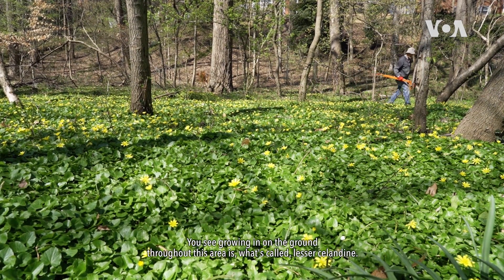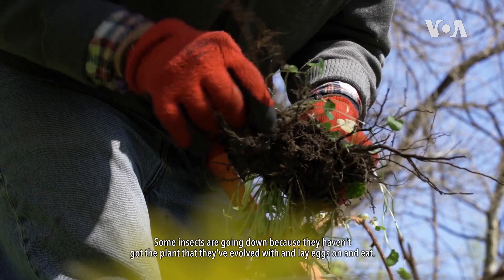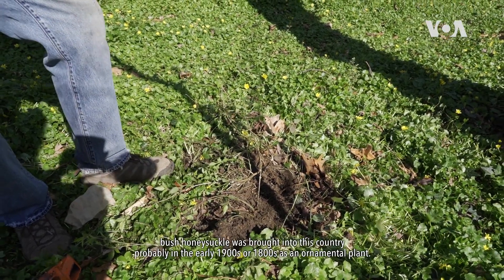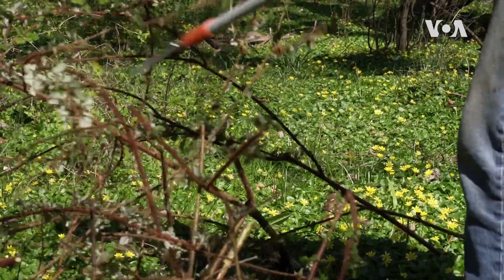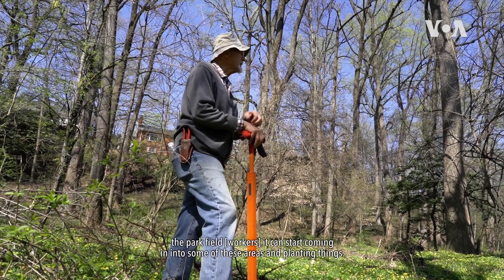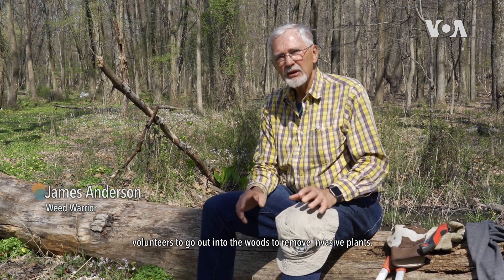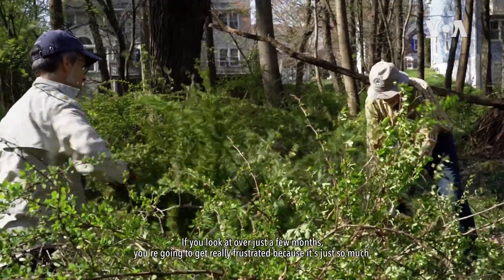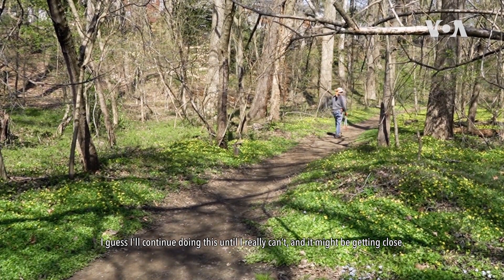Weed Warrior | VOA Connect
Spend some time with retiree James Anderson, who removes invasive plants to preserve native plants that are essential for the ecosystem.  Find out how he’s turning the tide against invasive plants and why ecological imbalance can cause problems for humans if not treated.